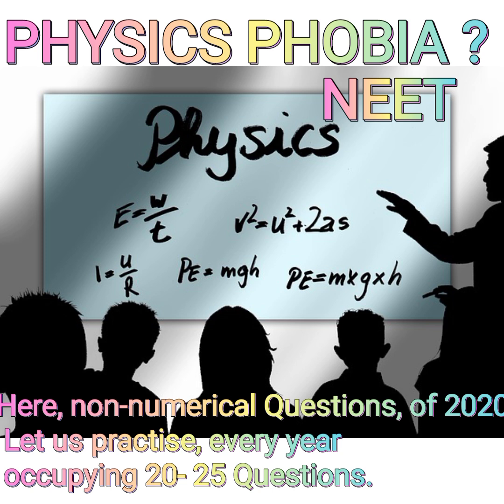NEET PREPARATION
A revision by listen via playlist @vajrini